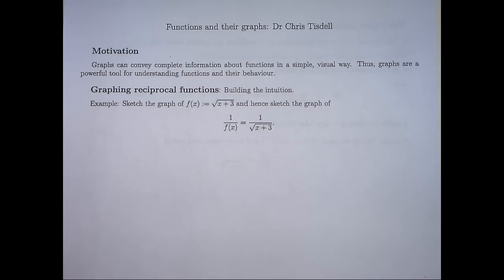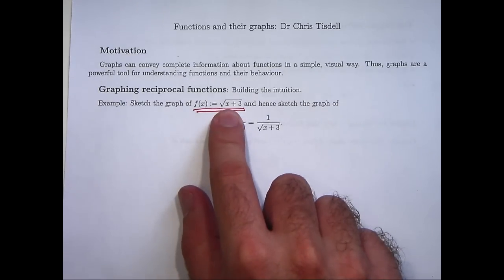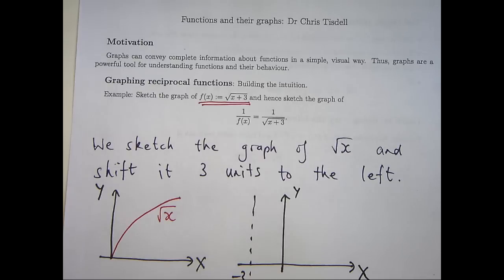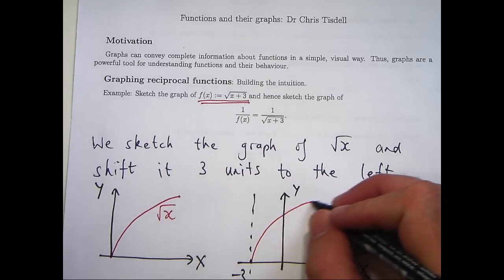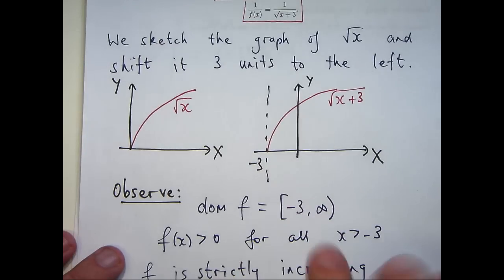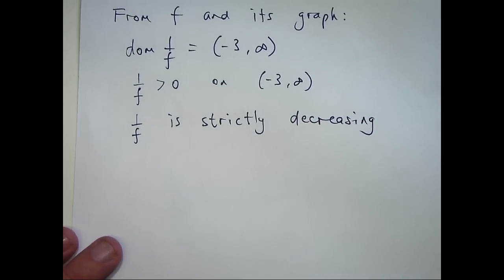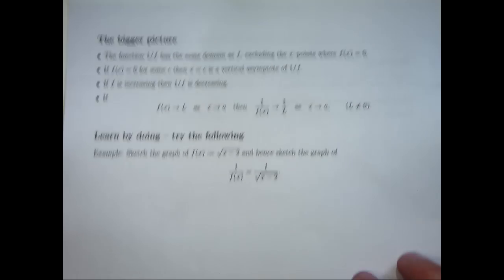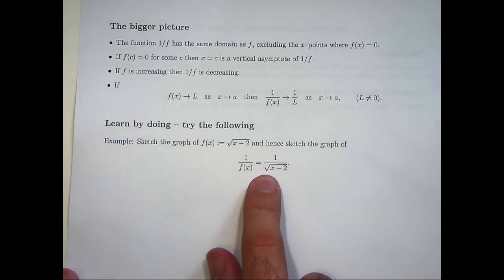Functions and how to sketch their graphs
This video discusses how to sketch the graph of a function.  A particular example is presented where a function and its reciprocal are graphed, illustrating the interplay between the two.  Such an idea is seen in introductory calculus courses and university and high school.